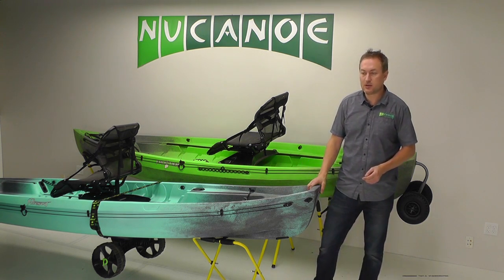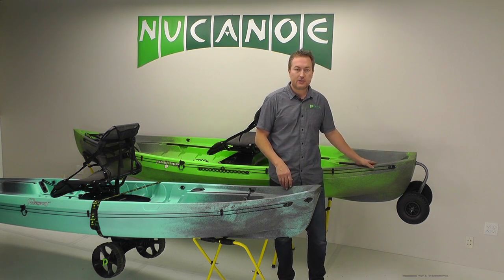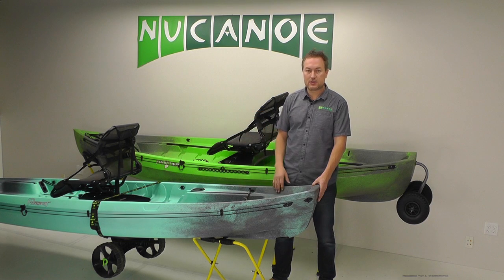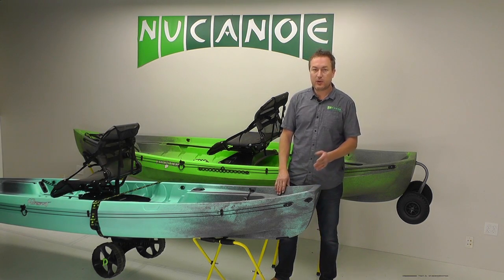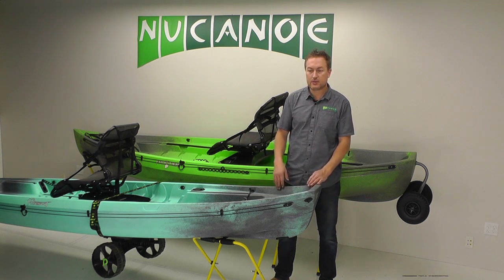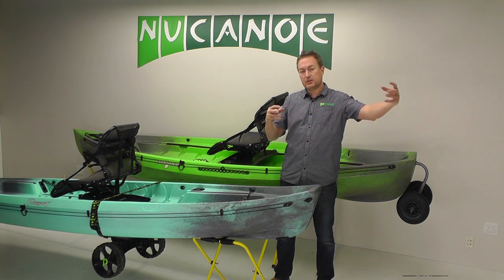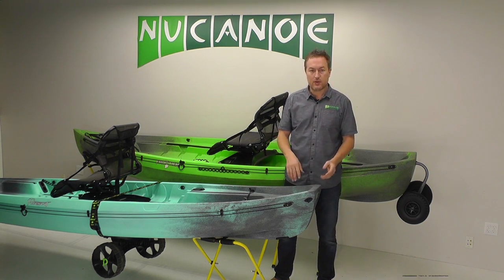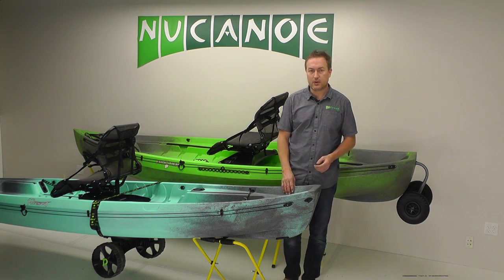Transportation - Dealer Training Series